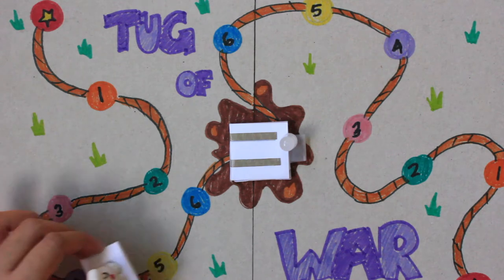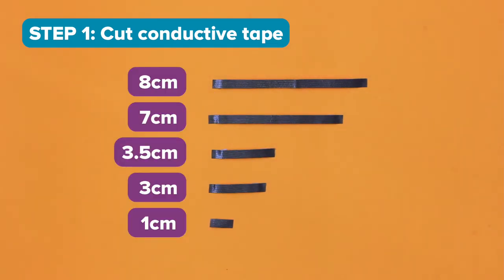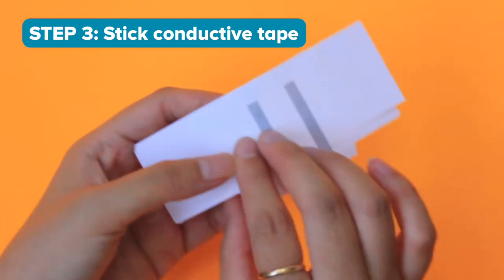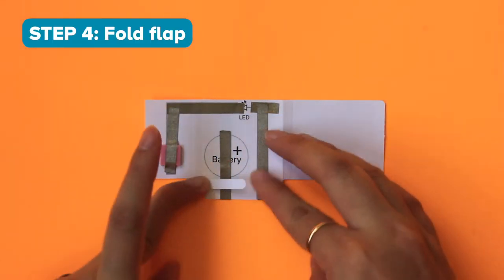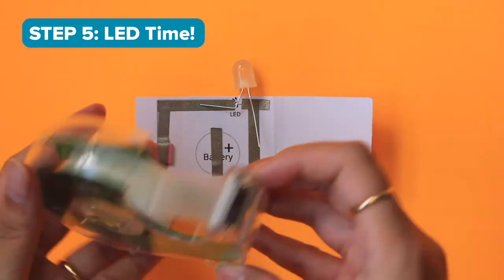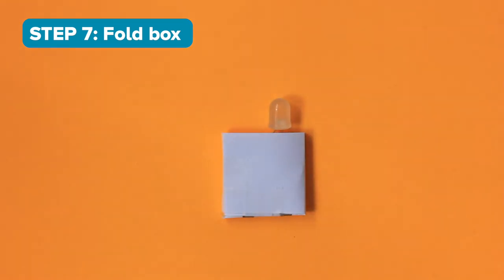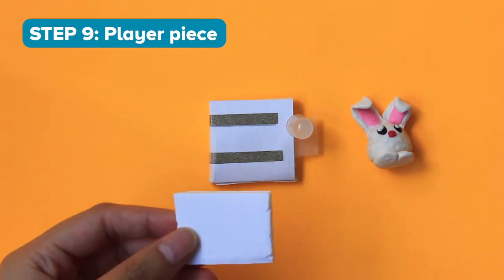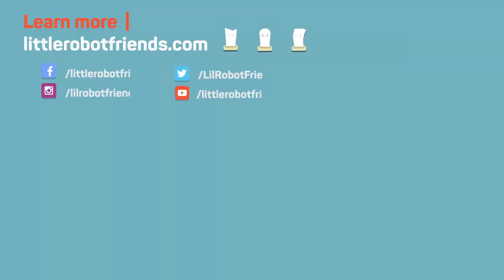How to Make a Board Game Circuit Tile!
Do you want to make your board game
 EXTRA special? Add a circuit to make an LED light
up when your player lands on a specific tile!